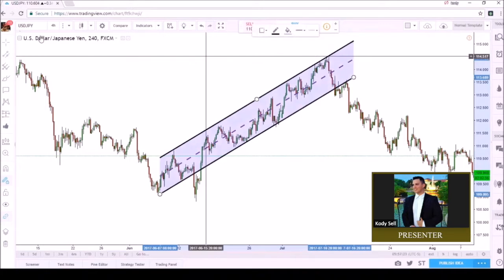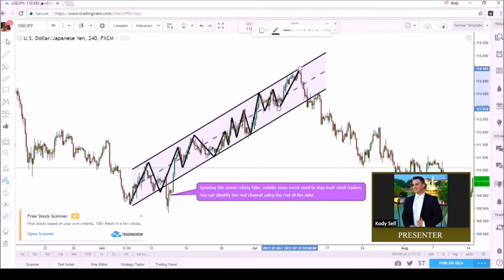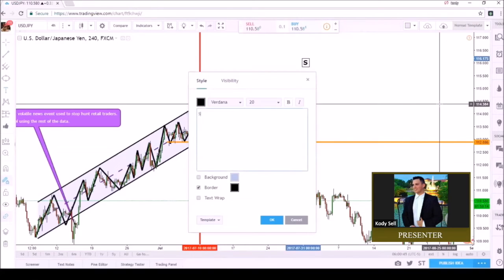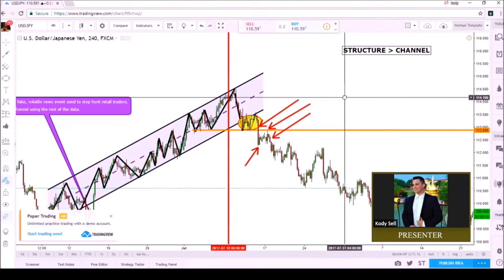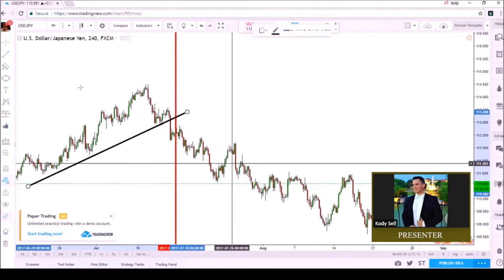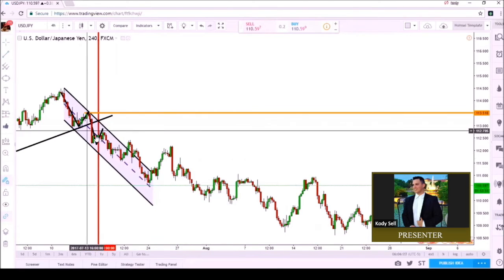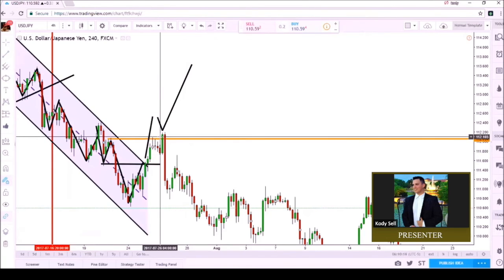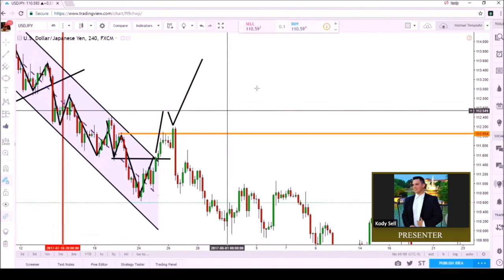Market Structure Training #11